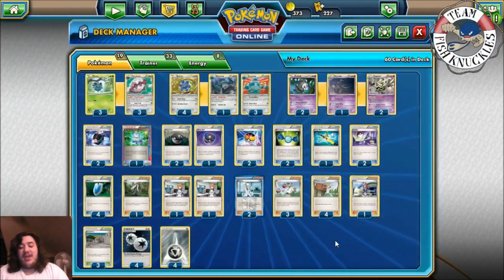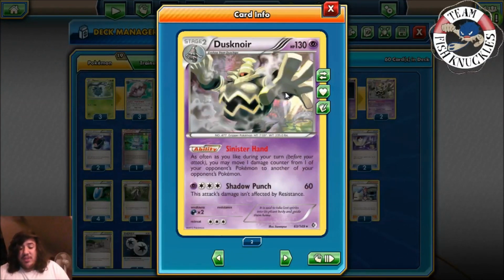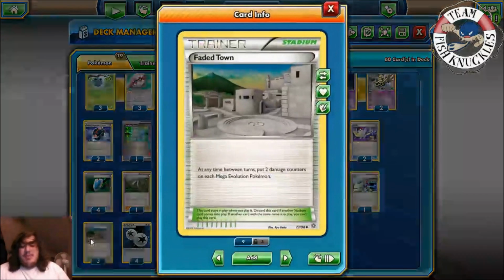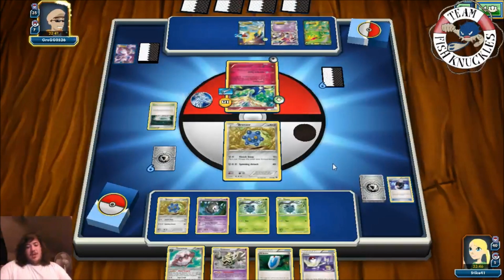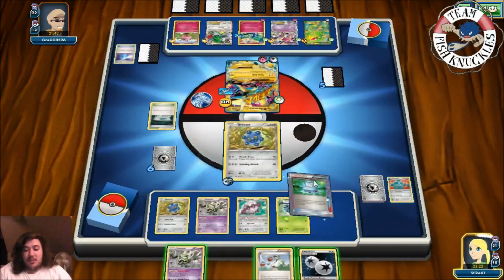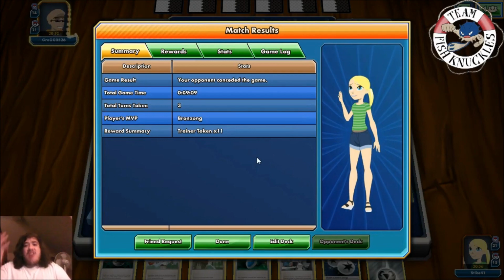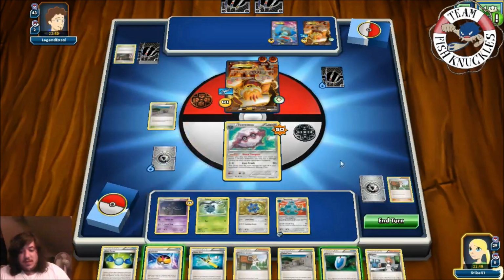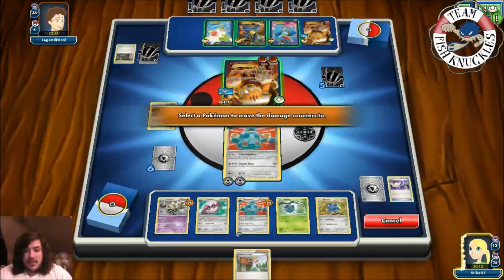Fan Friday #38 BREAKthrough Bronzong/Forretress/Dusknoir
Fan Friday is where I let the fans decide what deck I should play for the day. Today's winner was BREAKthrough Bronzong/Forretress/Dusknoir  thanks to Cody Michael Graham for the deck suggestion!

If you have any suggestions or comments please leave them below.